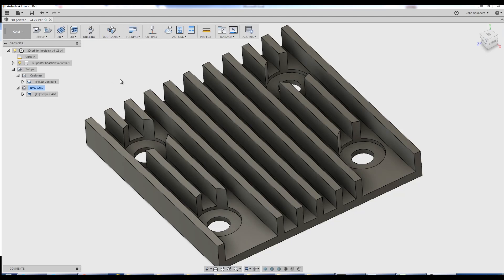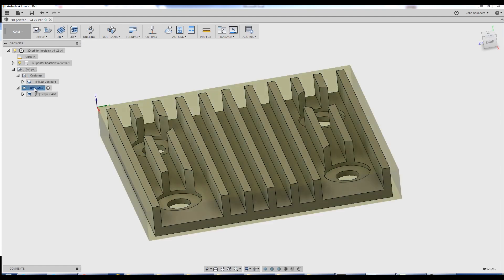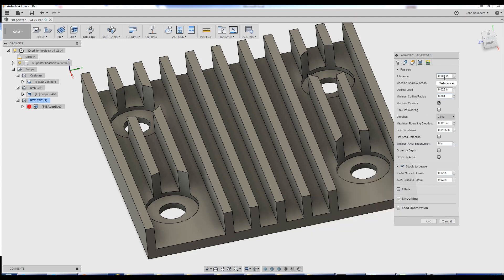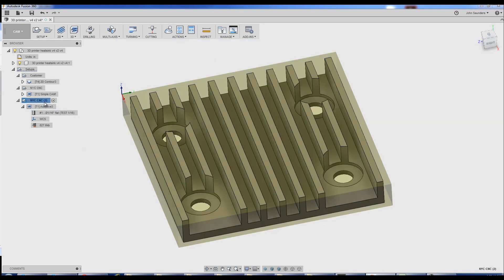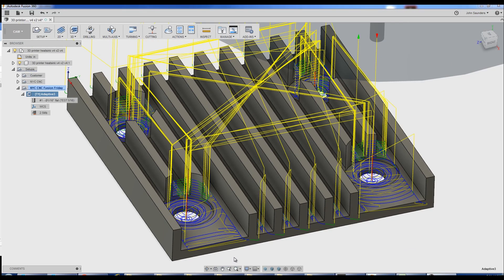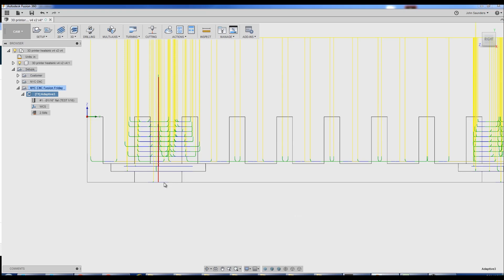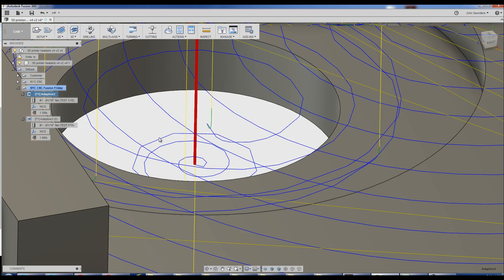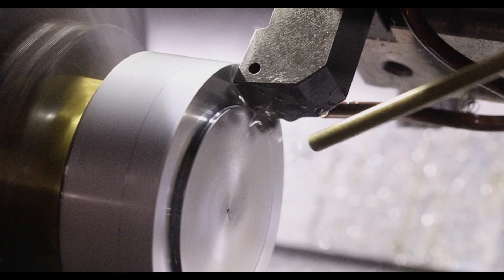Fusion 360: CAM for Beginners! FF85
New to Fusion 360?  Here's how to use 3D Adaptive to machine a part in a single CAM operation!  The video tutorial shows the Fusion 360 settings, some drawbacks to using a single CAM operation and how to check your toolpath in simulation!

Visual Styles plugin 5 Reasons to Use a Fixture Plate on Your CNC Machine